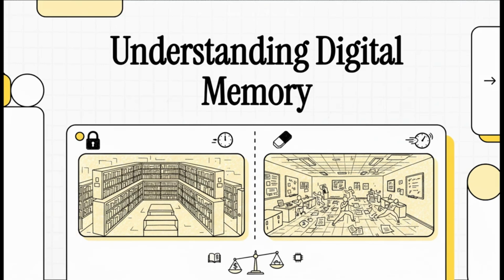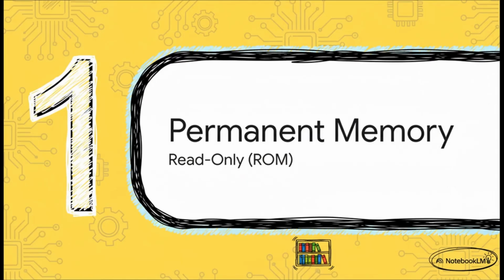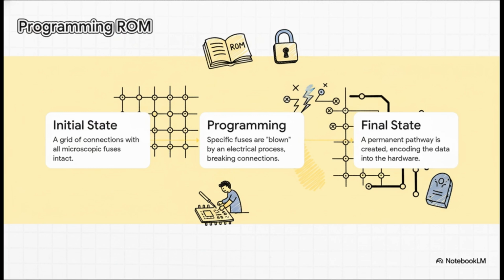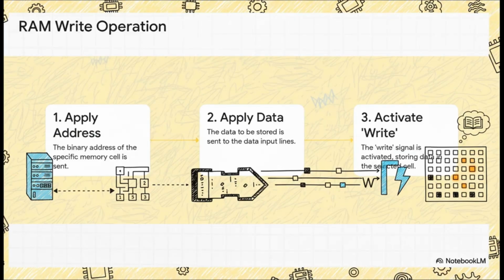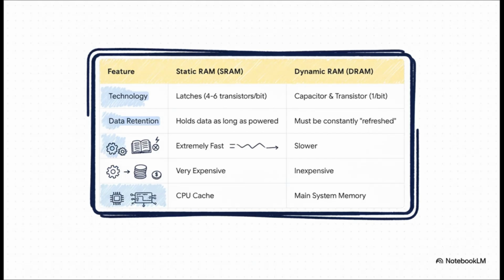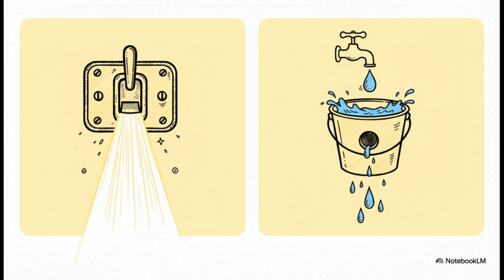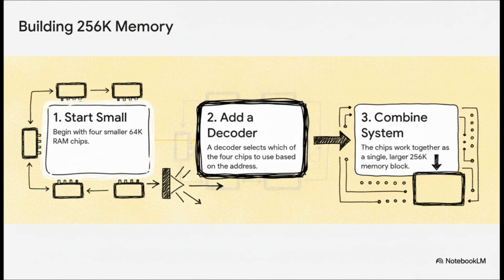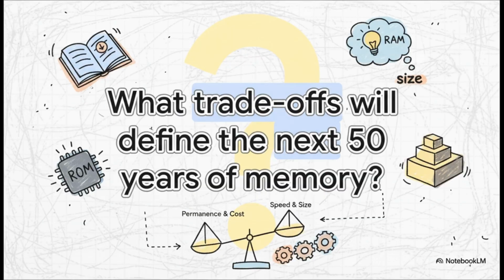Programable Comb and RAM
This video material thoroughly defines and differentiates various digital storage and logic components, focusing on Memory and Programmable Logic Devices (PLDs). The core distinction is drawn between volatile Random-Access Memory (RAM), which allows both reading and writing and is used for temporary storage, and non-volatile Read-Only Memory (ROM), which stores permanent binary information. The document details different PLDs like ROM, Programmable Array Logic (PAL), and Programmable Logic Array (PLA), explaining their internal structures based on fixed or programmable AND and OR gate arrays. Furthermore, the material explores the types and operation of both Static RAM (SRAM) and Dynamic RAM (DRAM), contrasting their cell design, speed, and typical uses within computer systems.